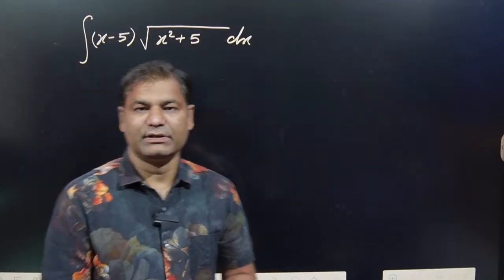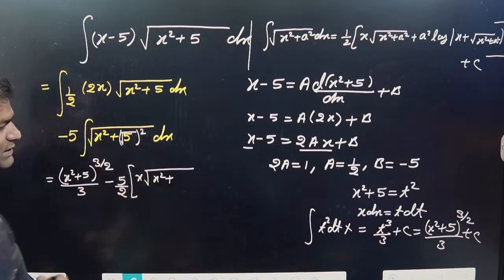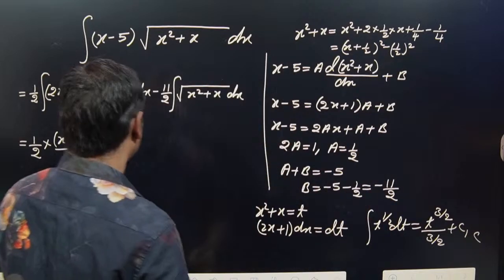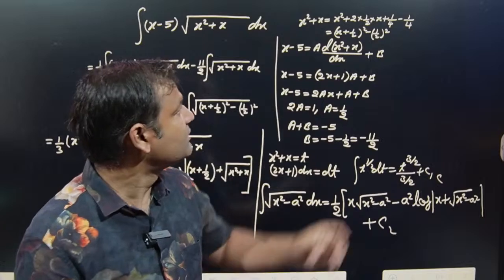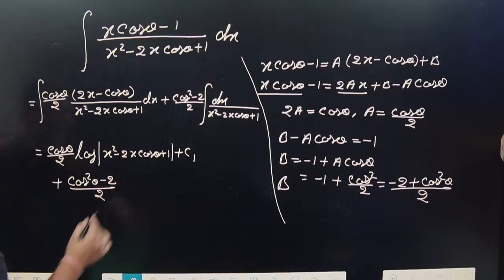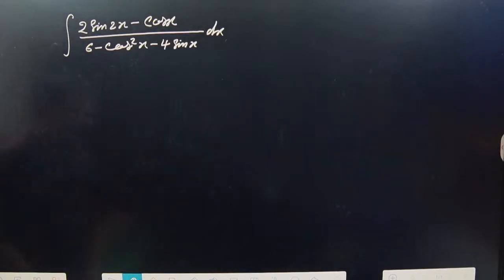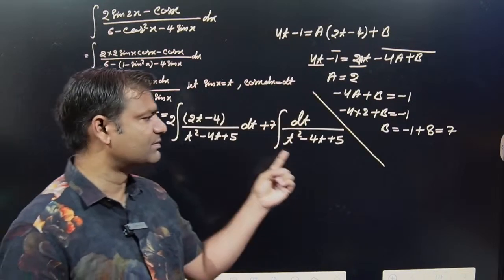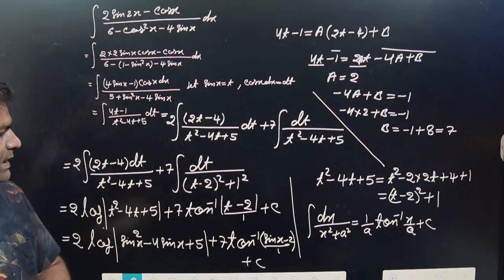live lec-8 integration by substitution method calculus